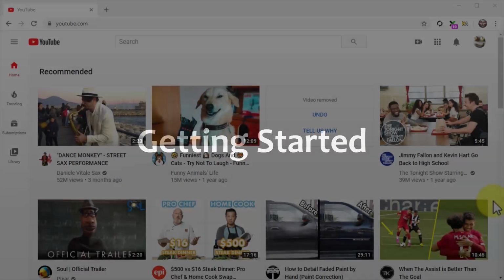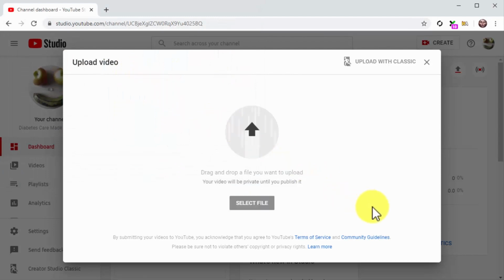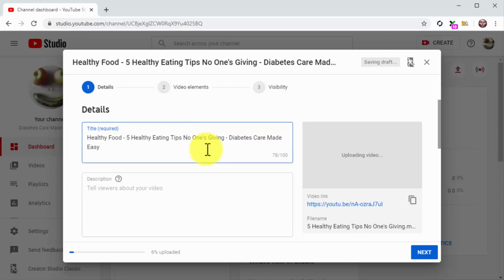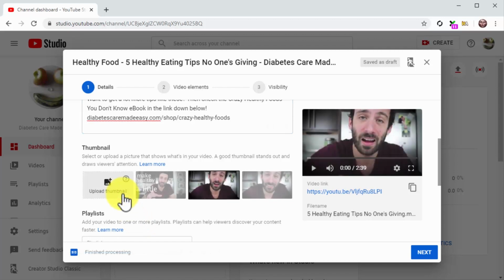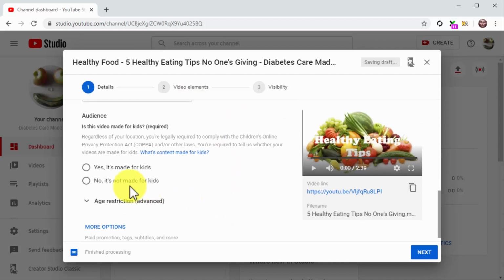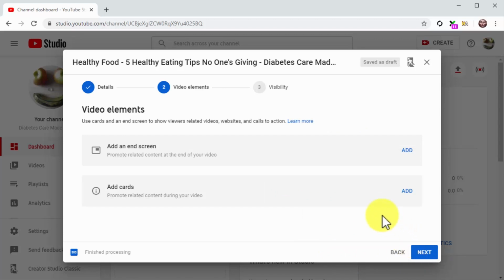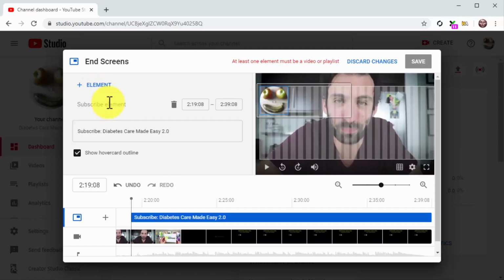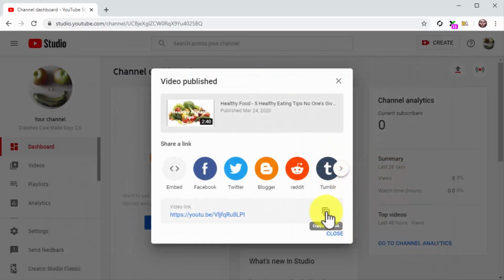YouTube Biz Made Ez-Part 4